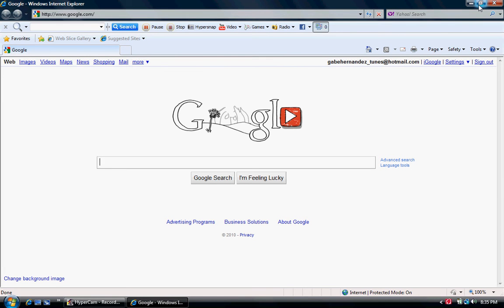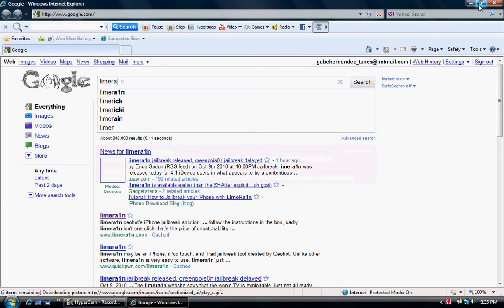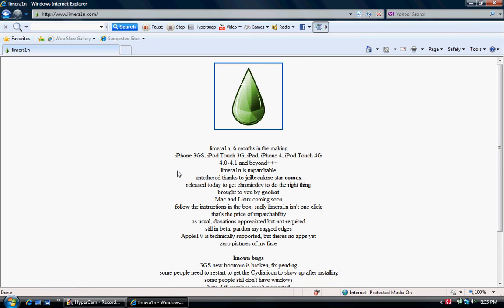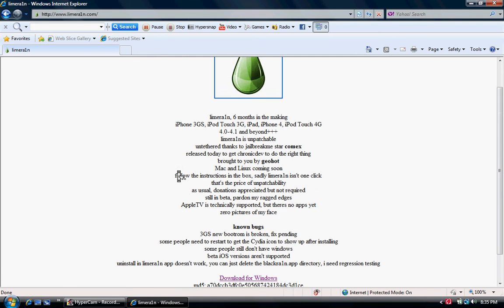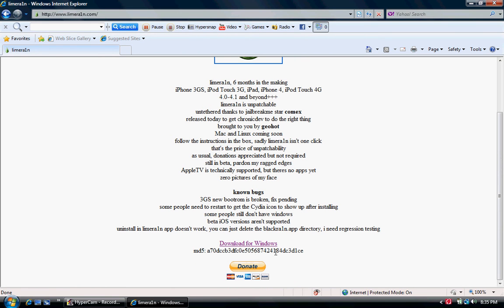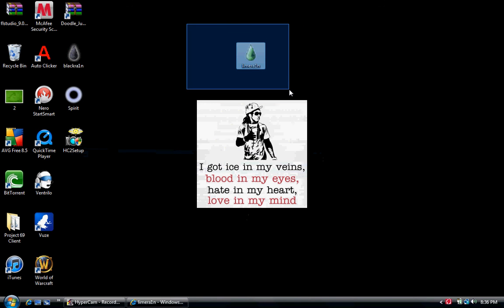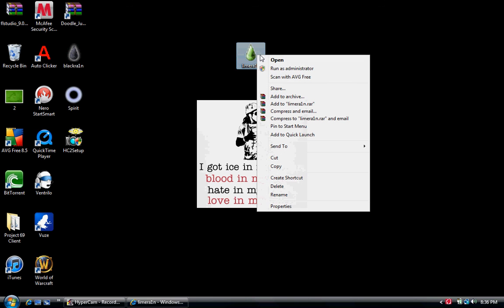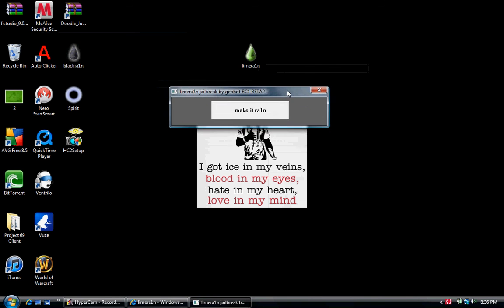How to Jailbreak Ipod Touch 3rd Gen 4.0 - 4.1 and Ipad, Ipod 4g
this is a video on how to jailbreak ipod touch 3rd gen ipad and ipod 4g.